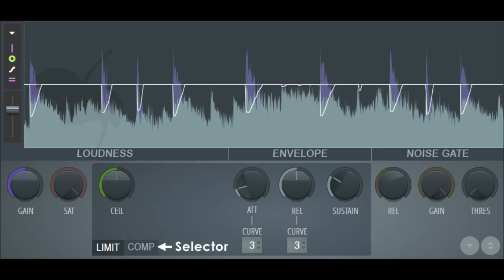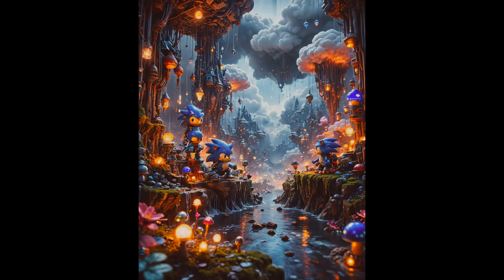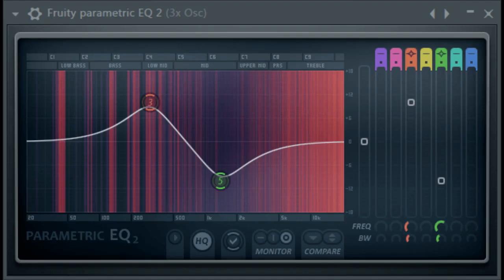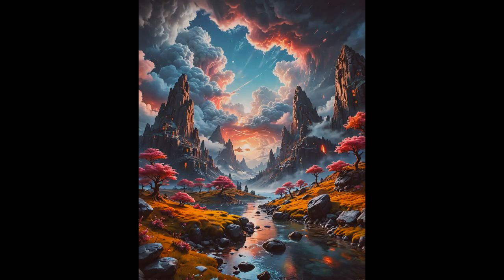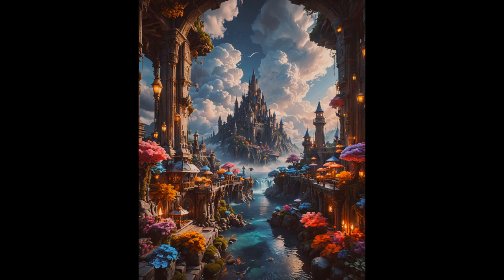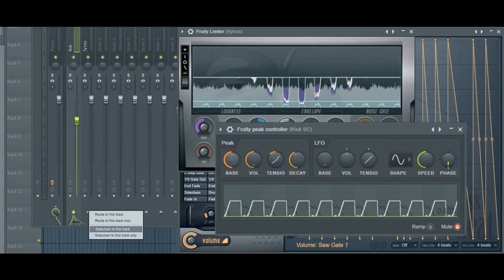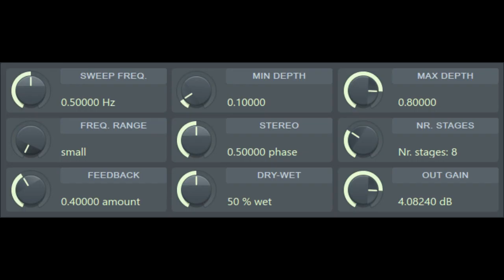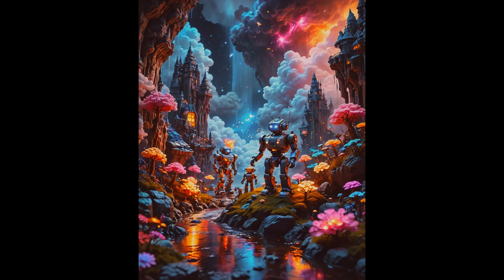the first step in learning anything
I explained that the first step in learning anything is to recognize the terms and definitions are related to the subject.